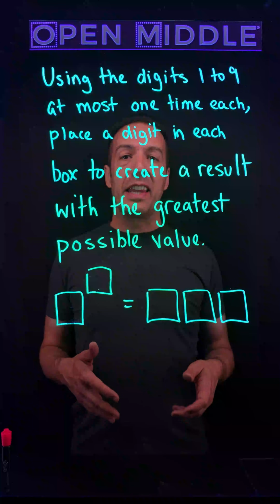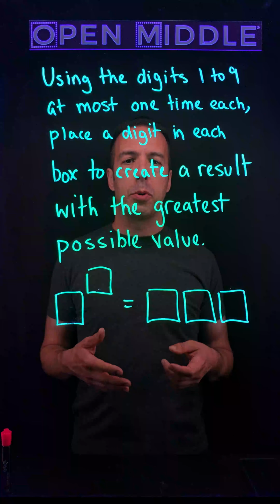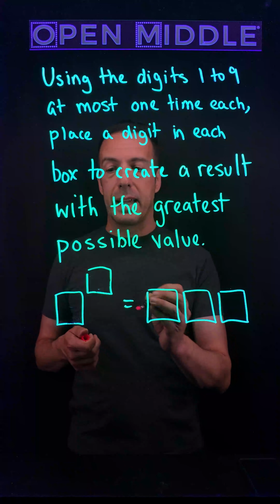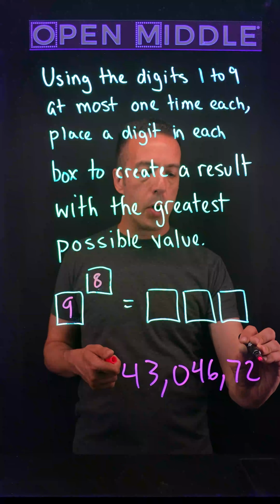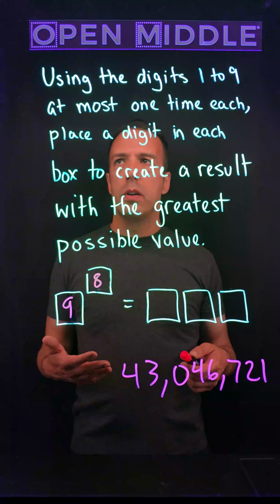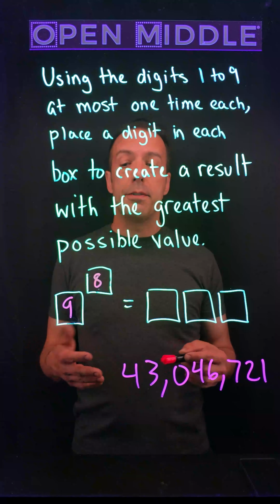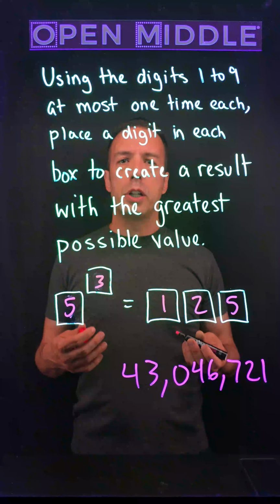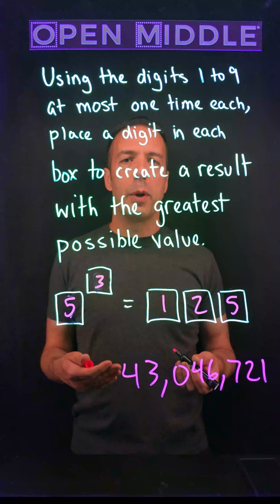Open Middle: Exponents DOK 3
Here's another exponents Open Middle problem. What's the greatest value you can get?